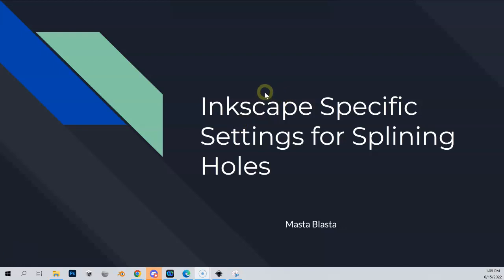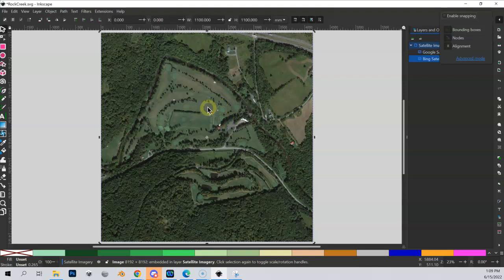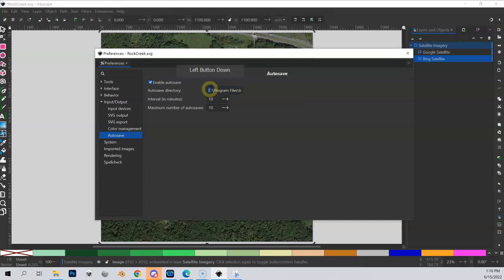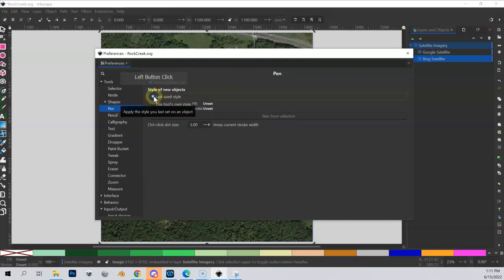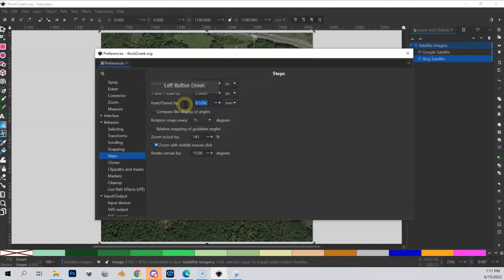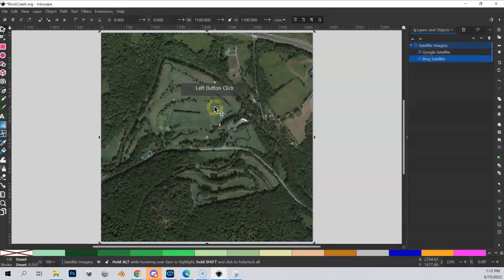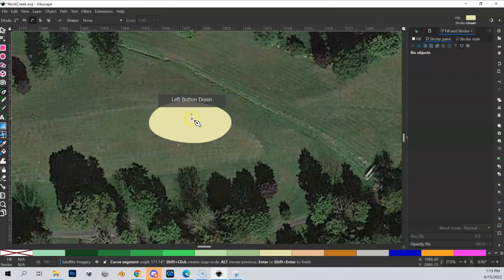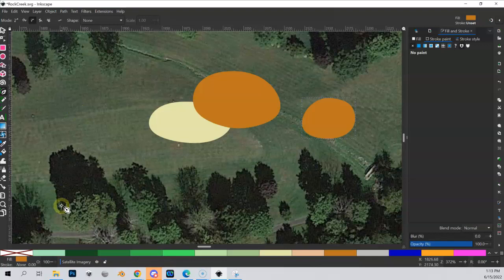Inkscape Specific Settings for Splining Golf Holes